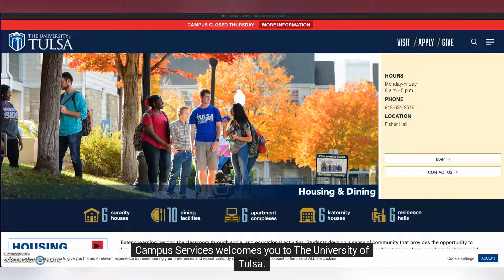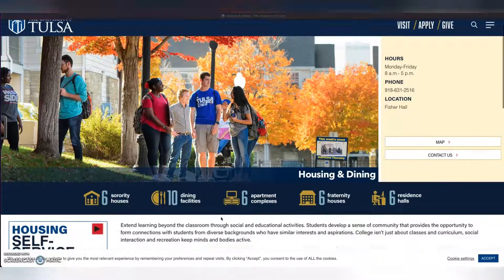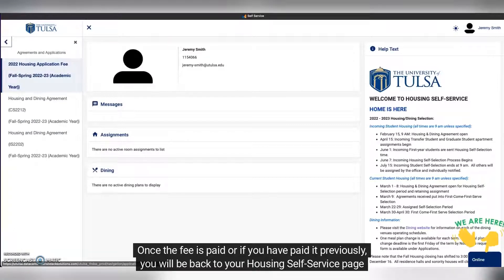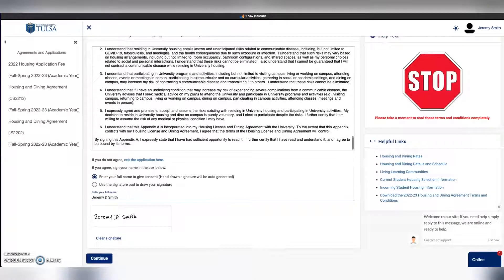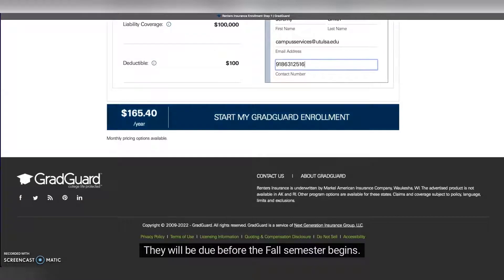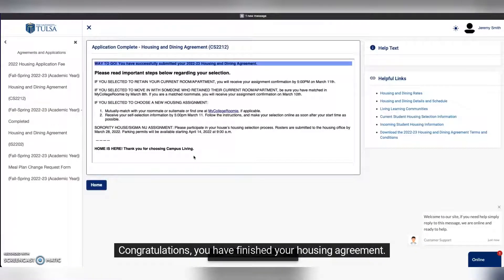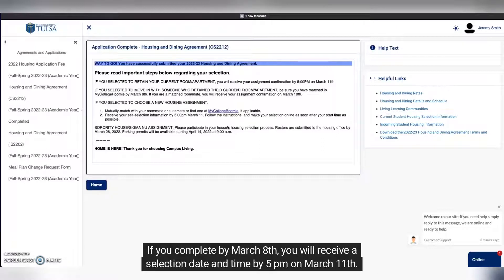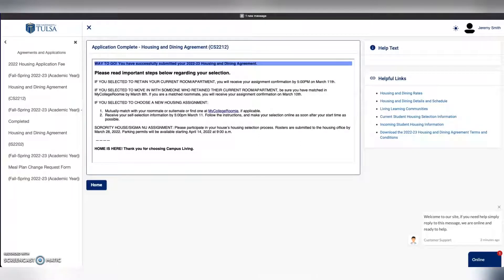Current Student Housing Selection Agreement Video